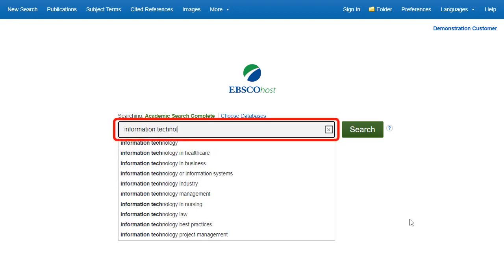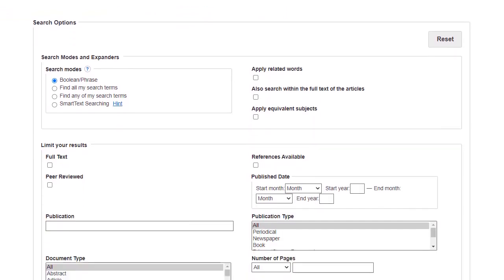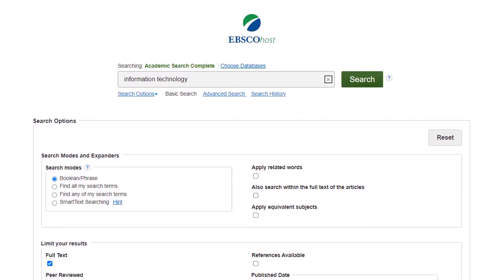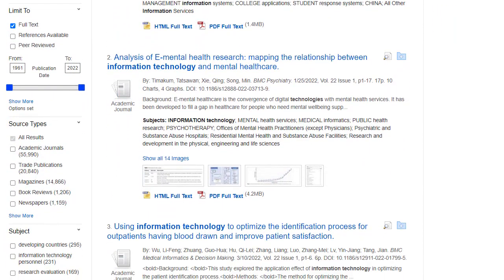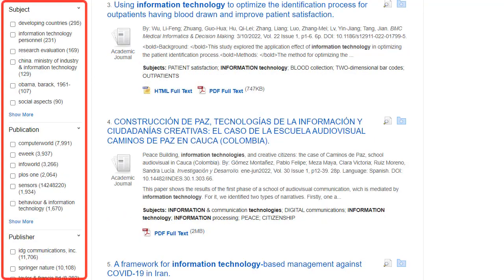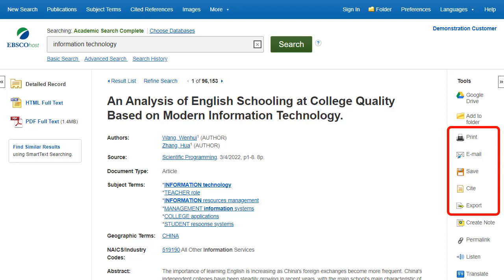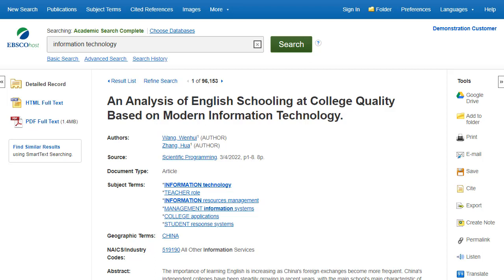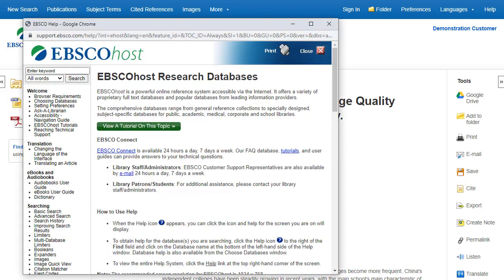EBSCOhost Basic Search